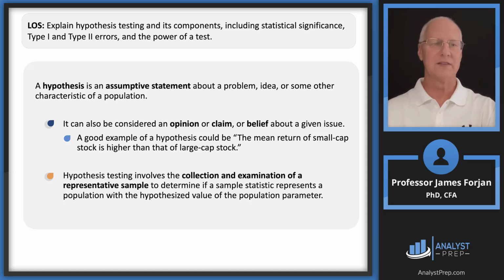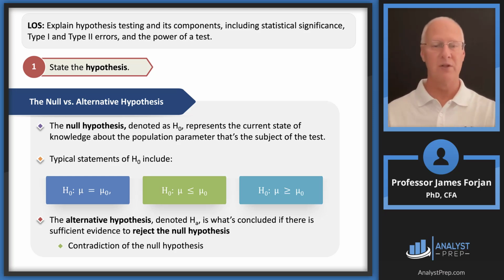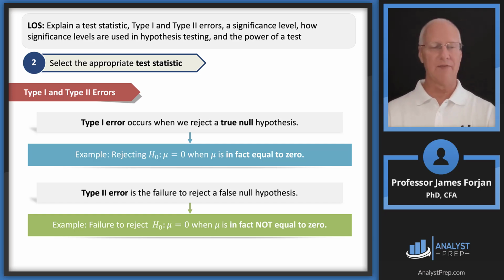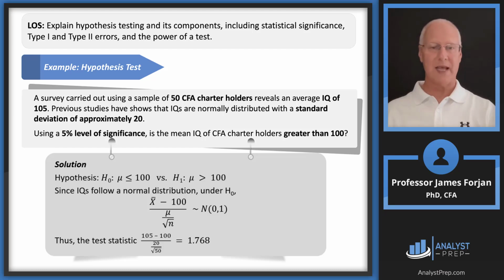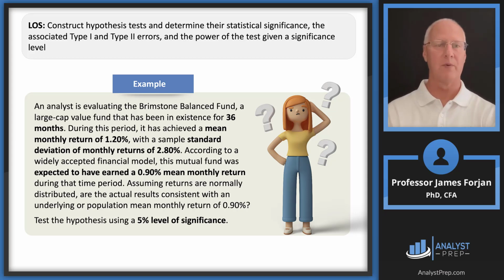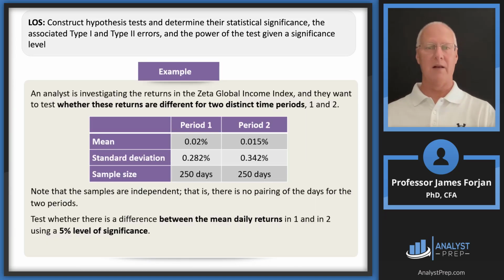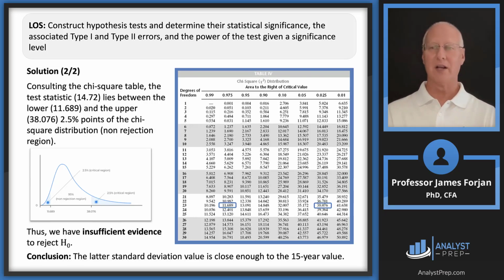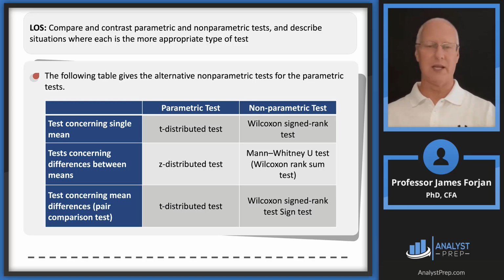Hypothesis Testing (2025 CFA® Level I Exam – Quantitative Methods – Learning Module 8)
Learning Module 8 – Hypothesis Testing
 - LOS: Explain hypothesis testing and its components, including statistical significance, Type I and Type II errors, and the power of a test.
 - LOS: Construct hypothesis tests and determine their statistical significance, the associated Type I and Type II errors, and power of the test given a significance level.
 - LOS: Compare and contrast parametric and nonparametric tests, and describe situations where each is the more appropriate type of test.